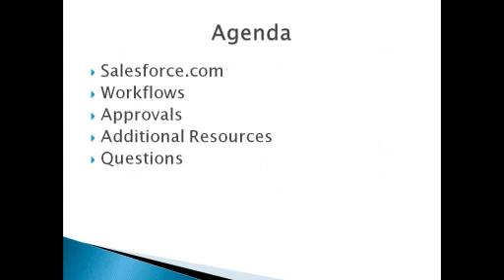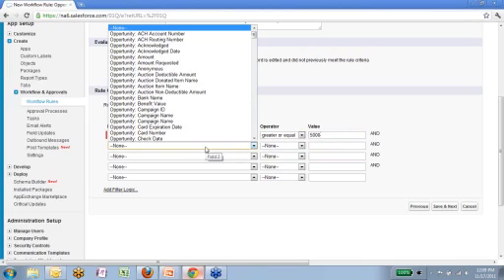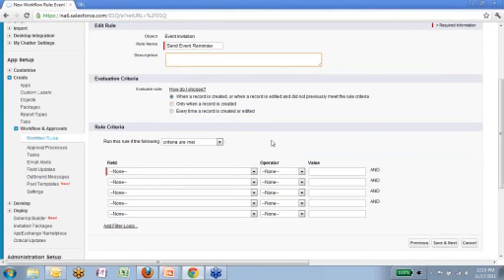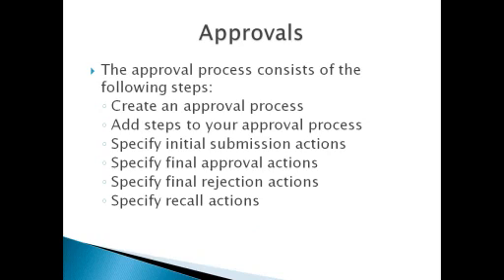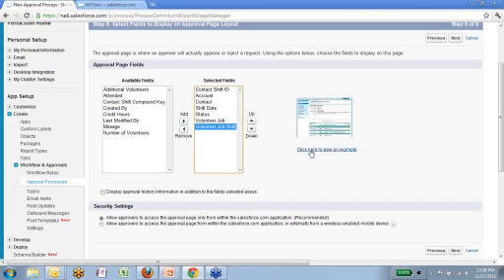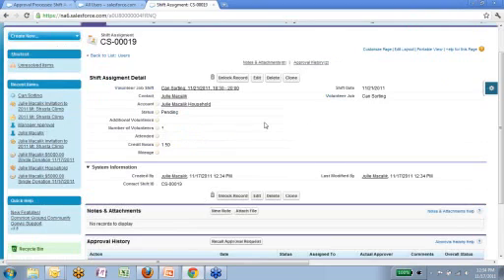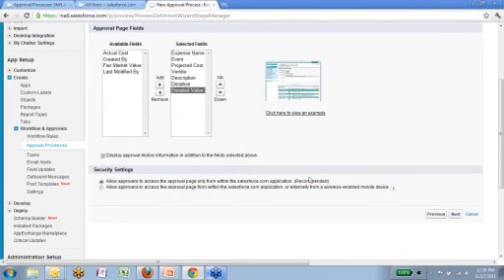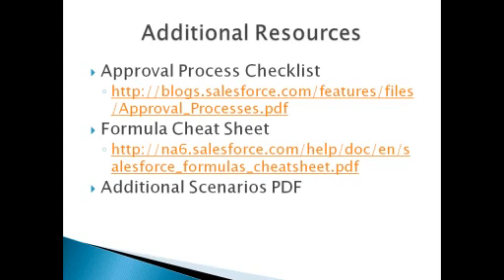Salesforce.com Workflows and Approvals in Convio Common Ground and Luminate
Did you know that Convio Common Ground and Luminate CRM has the ability to utilize Salesforce.com workflow and approvals functionality to help you automate many tasks — including email sends and record updates — that your organization completes manually every day?

Tthis how-to online seminar will walk you through Salesforce.com workflows and approvals in Common Ground and Luminate CRM. We explain what they are and how they can be used. We also give you several examples that you can implement to save time on your daily activities and get more power out of Common Ground and Salesforce.com.